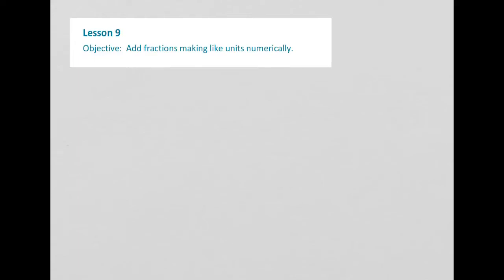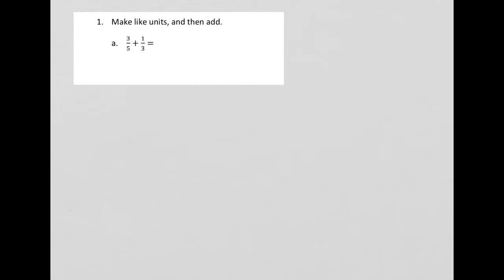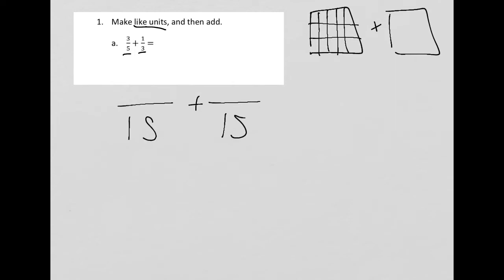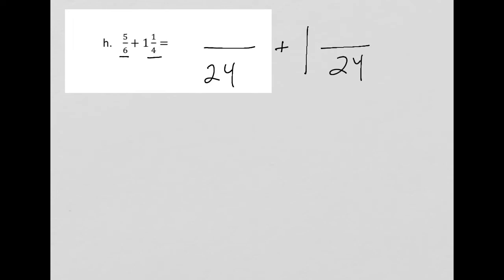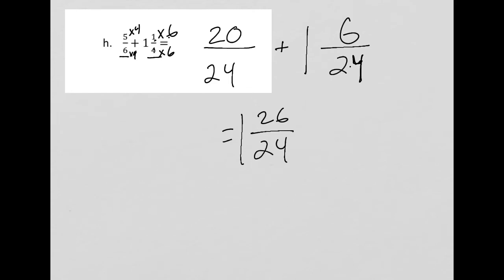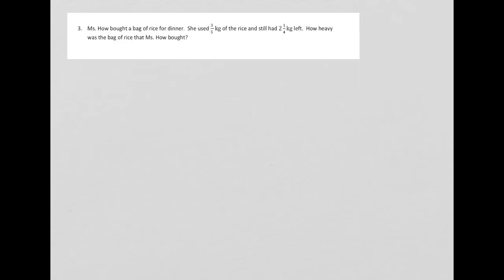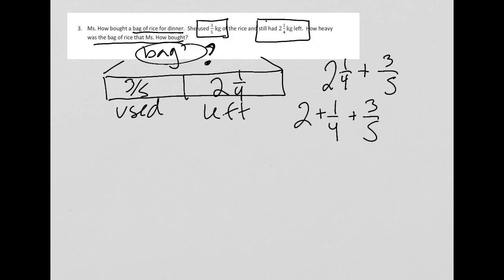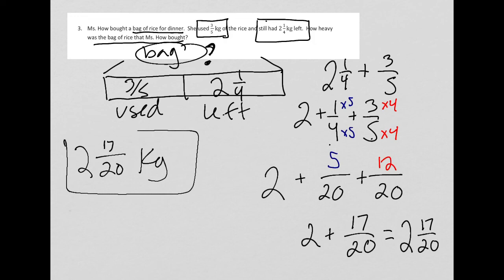5th Grade Module 3 Lesson 9